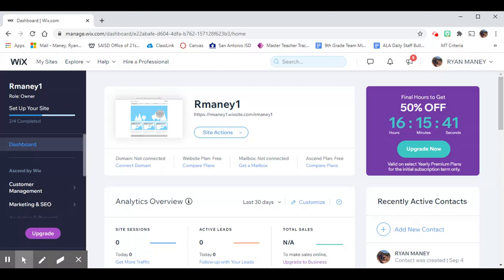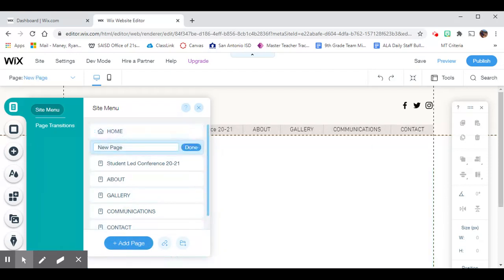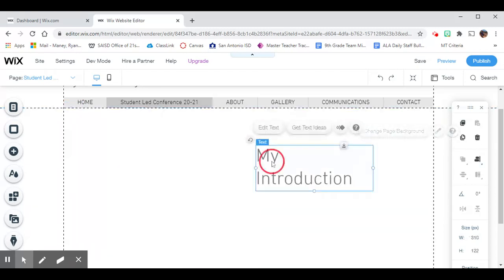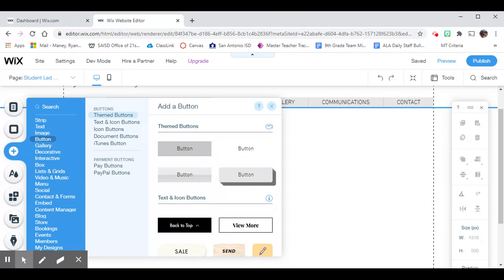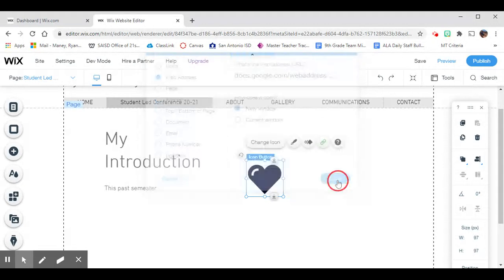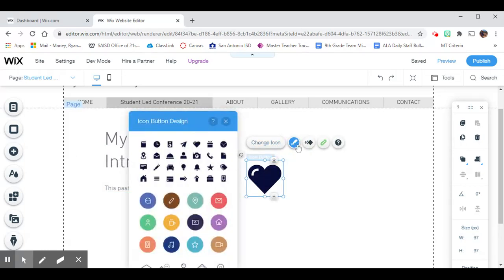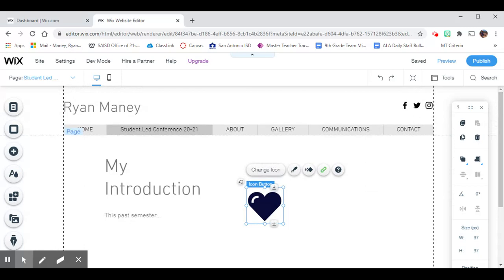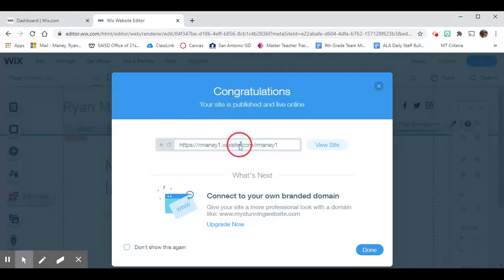Updating, Editing, & Submitting Website for SLC